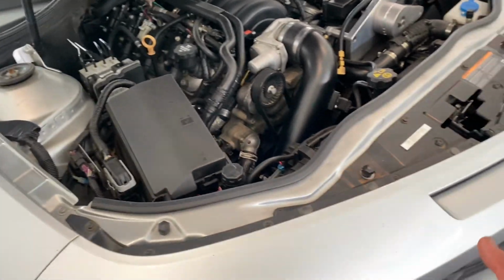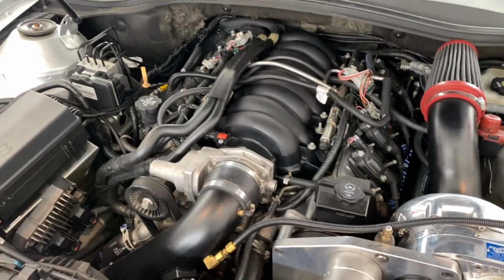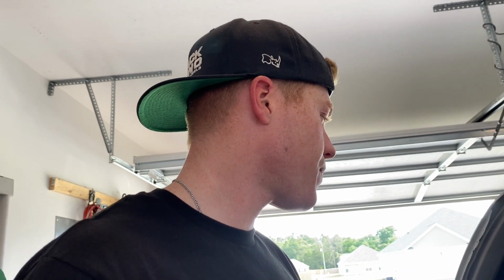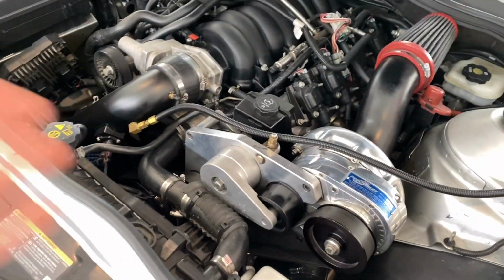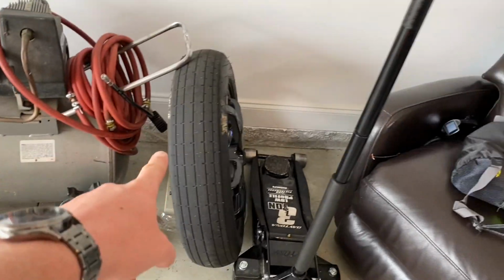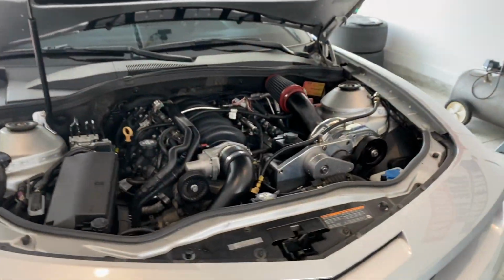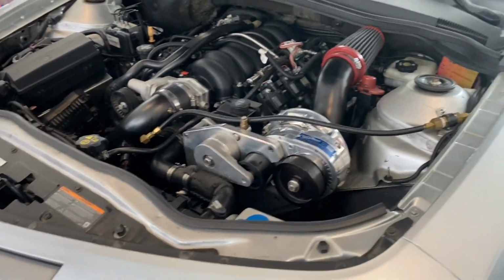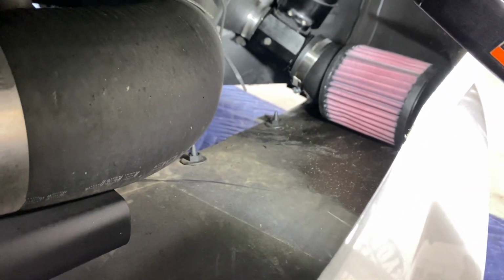I Sold My GTO and Bought This Instead!!!! Let me Explain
Welcome back everyone! In this video I go over my new purchase and explain why I had to sell my GTO! I’m super excited and look forward to making some content with this build. Make sure to drop some name ideas for the car down below 🤔.?